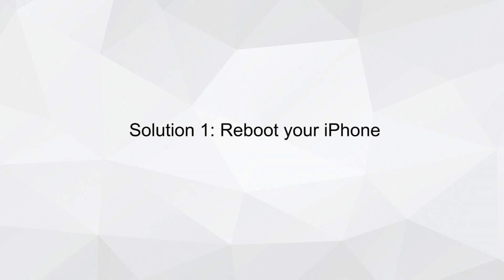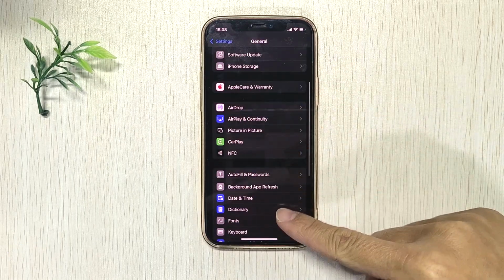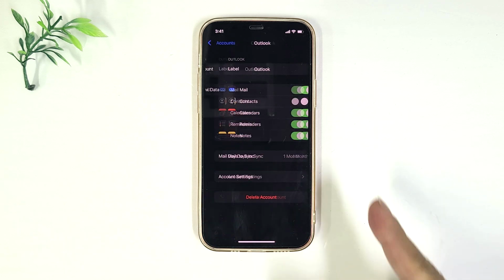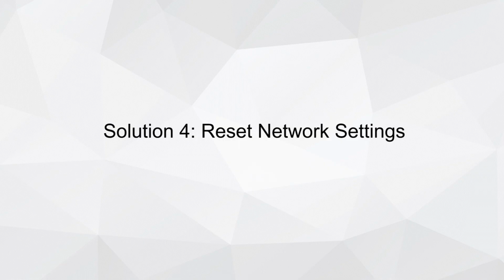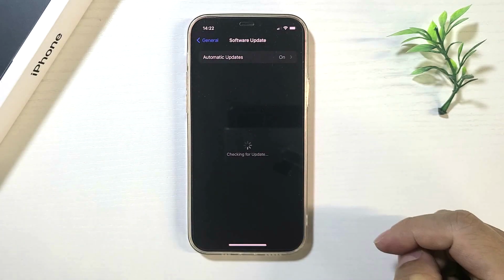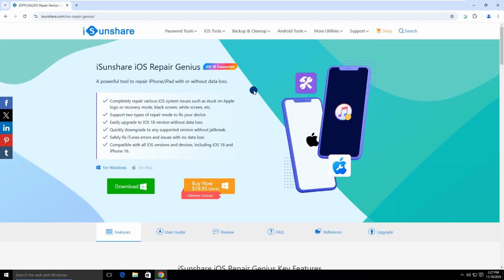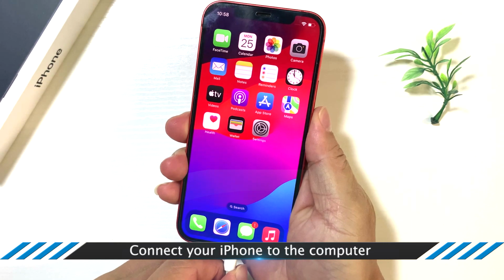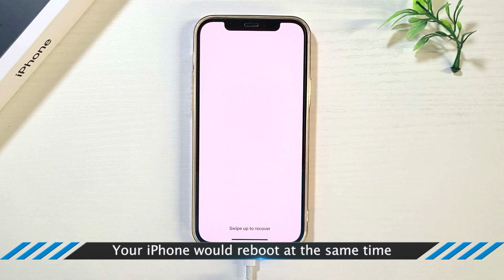Cannot Verify Server Identity on iPhone--Easily Fix It Now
Are you encountering the "Cannot Verify Server Identity" error on your iPhone when signing into Mail? Don’t worry—this video is here to help! 📧✨

In this step-by-step guide, we’ll walk you through quick and effective solutions to resolve this issue and get your email working smoothly again. Whether it's caused by incorrect settings, expired certificates, or other common reasons, we’ve got you covered.

Timestamps:
00:00 Intro.
00:10 Solution 1--Reboot your iPhone
00:45 Solution 2--Check the Date and Time Settings of Your iPhone
01:11Solution 3--Delete the E-mail Account and Re-add It
02:26 Solution 4-- Reset Network Settings
03:02 Solution 5-- Update Your iPhone to the Latest Version
03:52 Solution 6-- Fix the Error with iOS Repair Tool